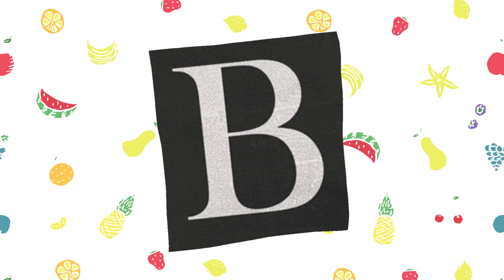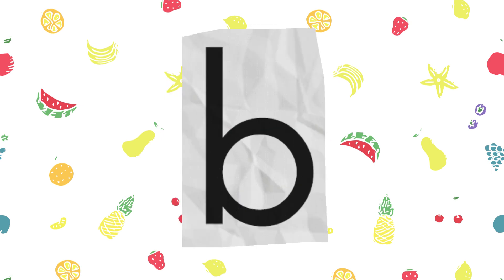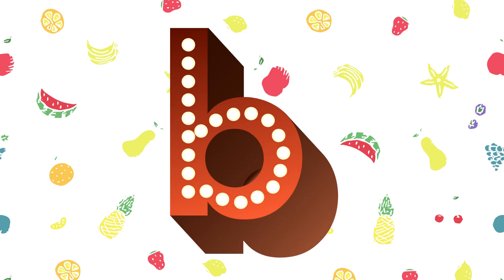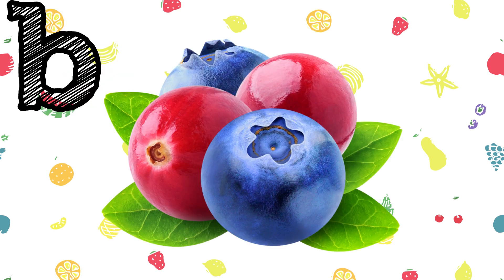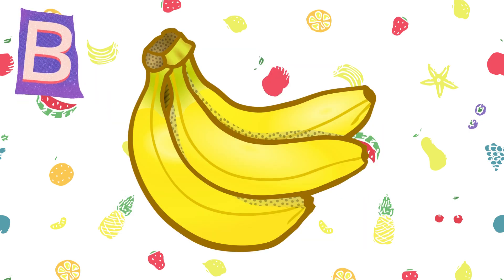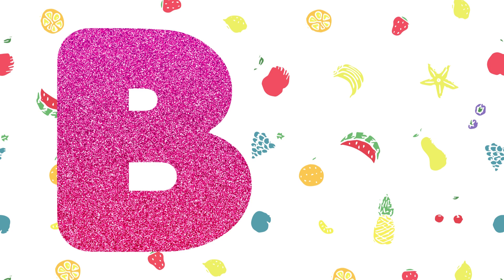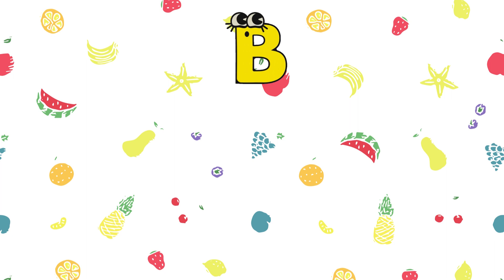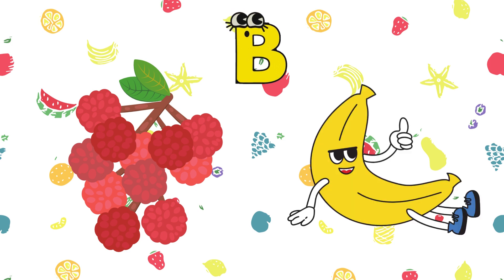B for berry [phonics]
Learn the sound 'b' through an easy and super short video, made for kids.